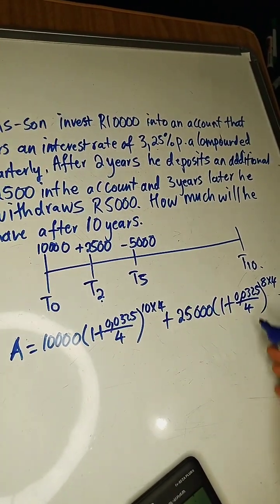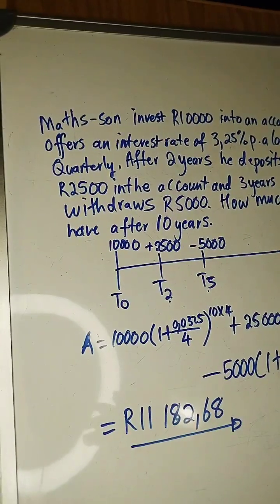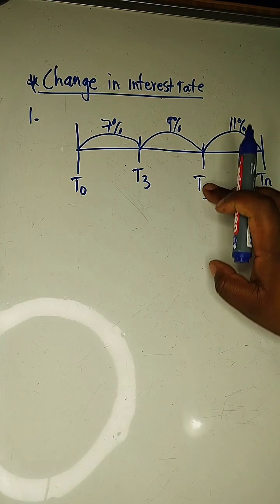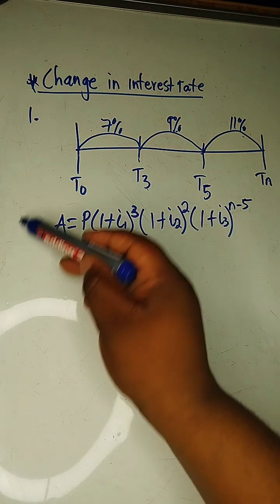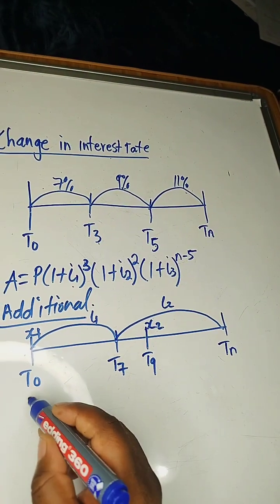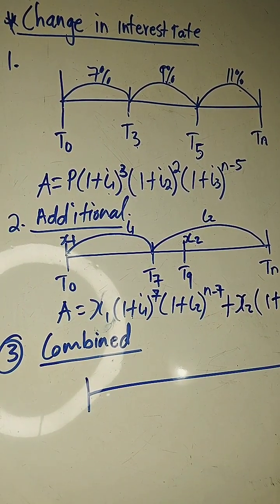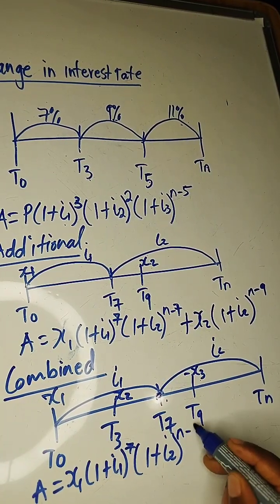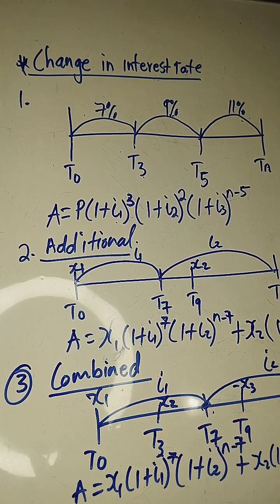How to study I mathematics I Grade 10 - 12 financial mathematics pt6